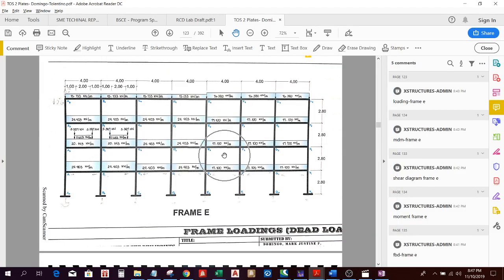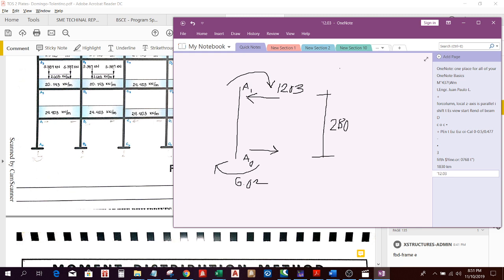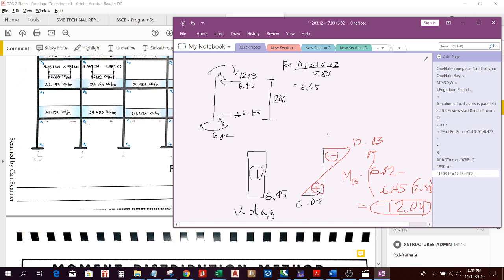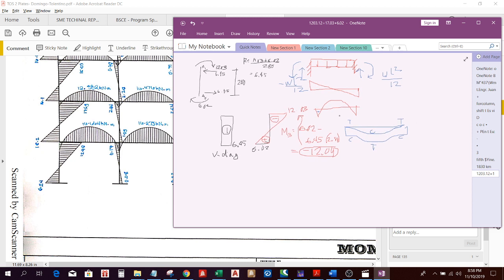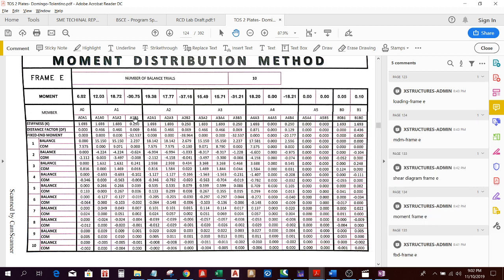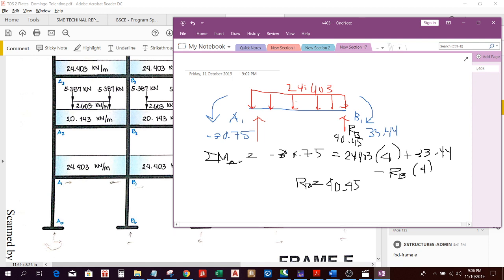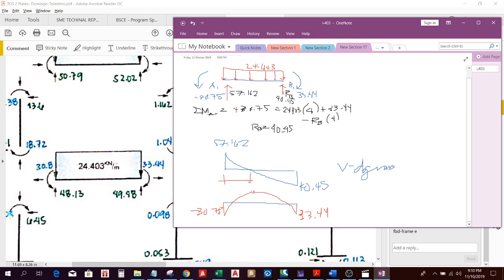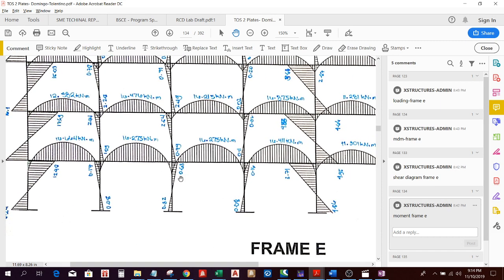Drawing Shear and Moment Diagram from MDM spreadsheet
This video shows how to draw shear and moment diagram of beam and column from moment distribution method spreadsheet